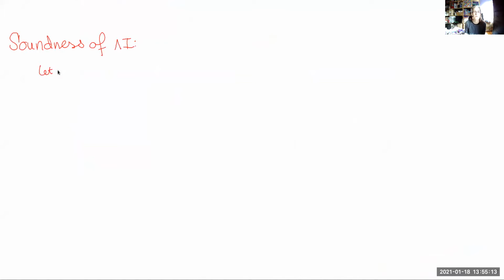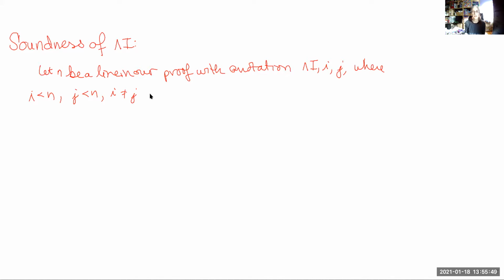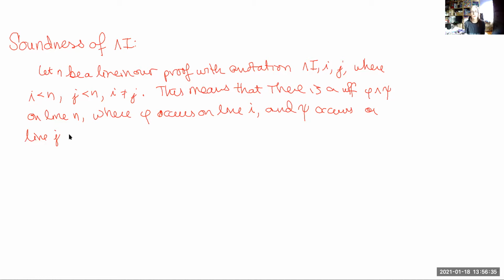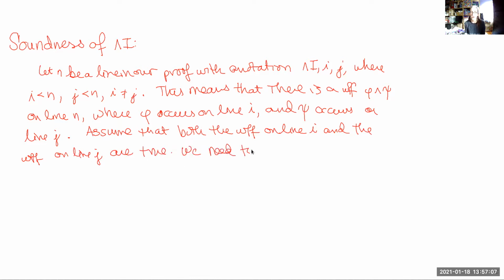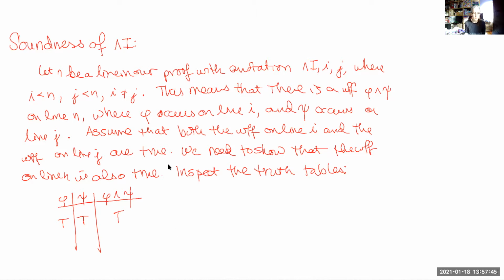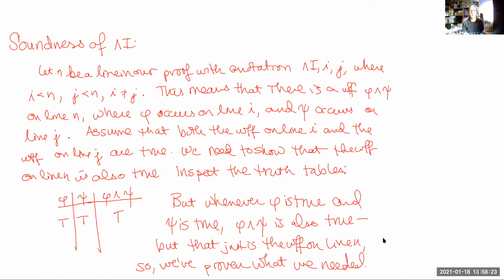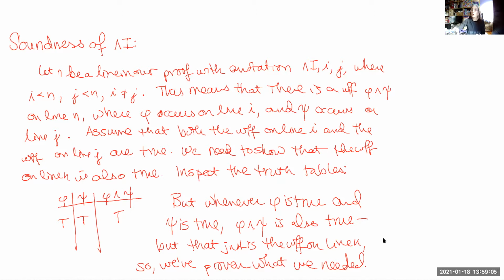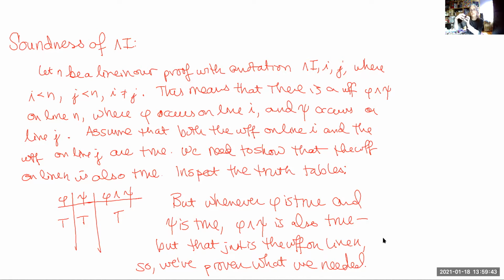What is Logic? #85: ∧I is Sound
Video #85: ∧I is Sound